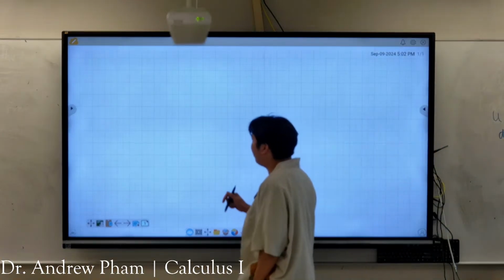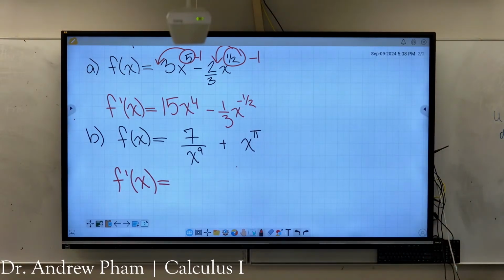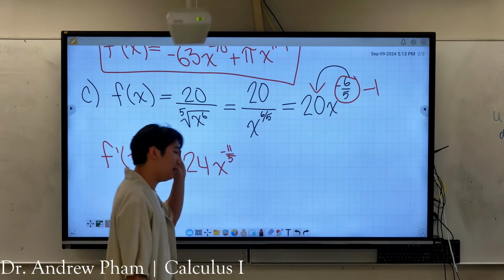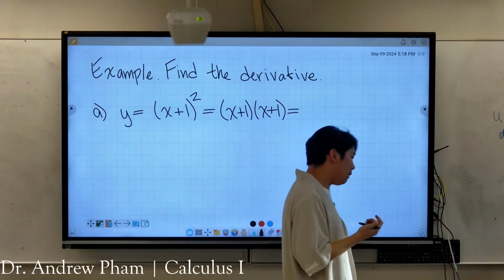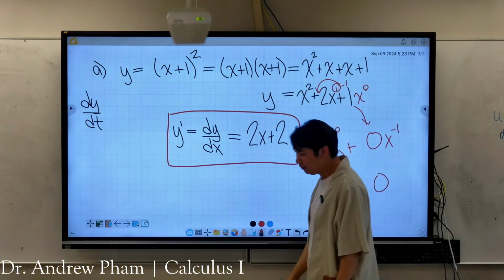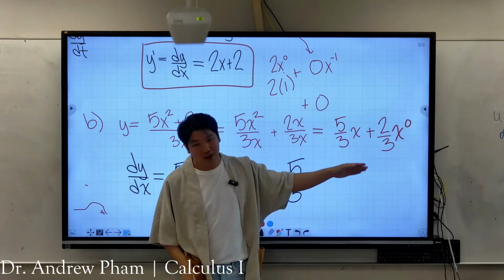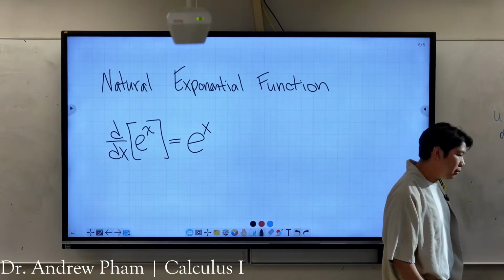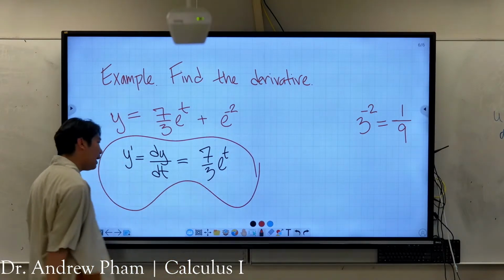Power Rule and Exponential Functions (9/9/2024)